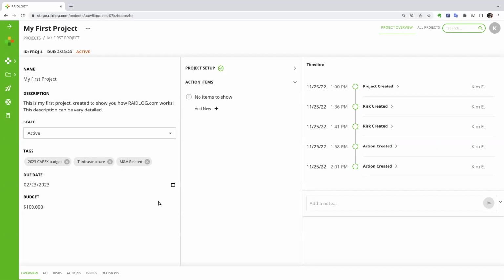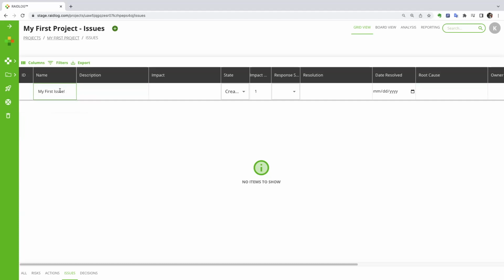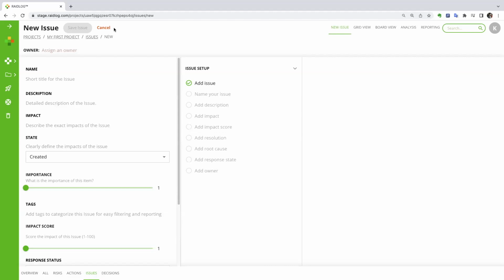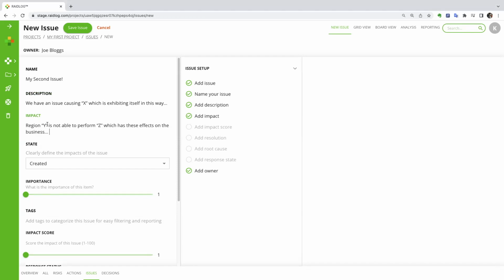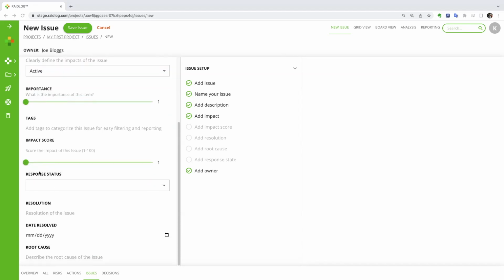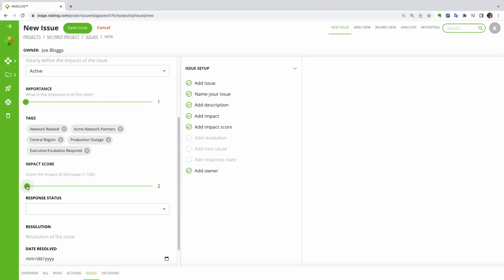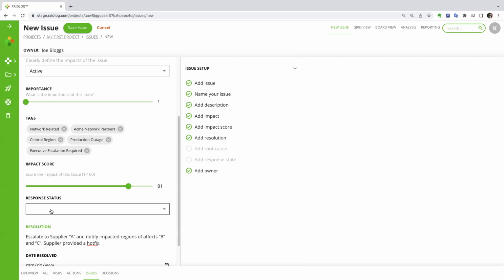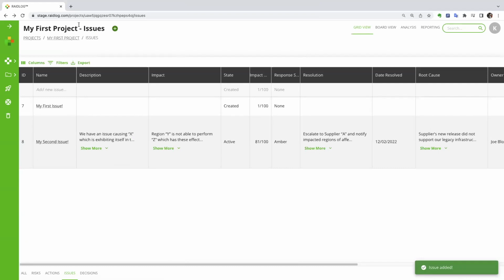RAIDLOG.com Get Started: Issues Creation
Kim Essendrup walks you through the Issues Creation Feature.

Kim walks you through the Issue Grid View Page and all the issue creation details, such as; name, description, impact, lifecycle state, tags, importance slider, impact score slider, response state, date resolved, and root cause.

Now you are ready to RAID ON!

Want to Find Out More About Pricing?

Not sure what a RAID log is and want to know more about what is a RAID log? Read 📗 This

With RAIDlog.com, this proven project management tool is reborn for the modern project manager. Easy to use, easy to secure, and share, RAIDLog.com improves on the tried and true RAID log by rebuilding it on a modern SaaS platform. Use it alongside your task management platform (Microsoft Project, Jira, Asana, or Monday.com) to ensure your plan goes according to plan!